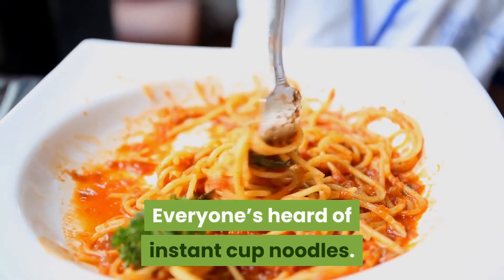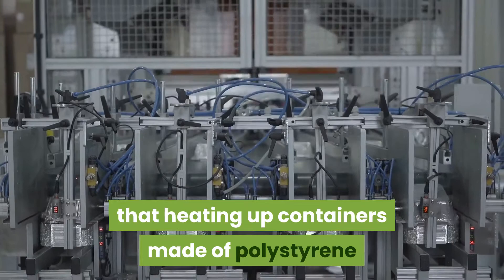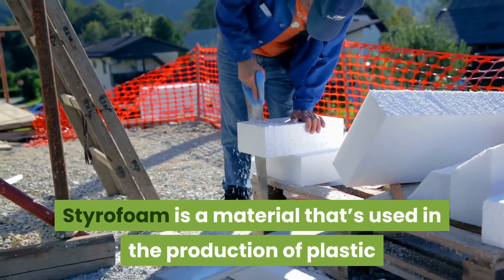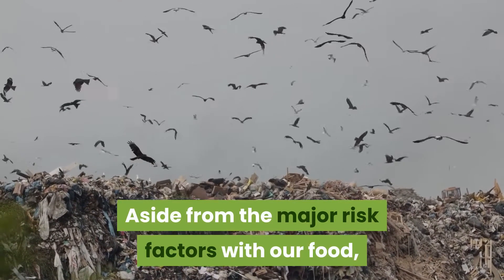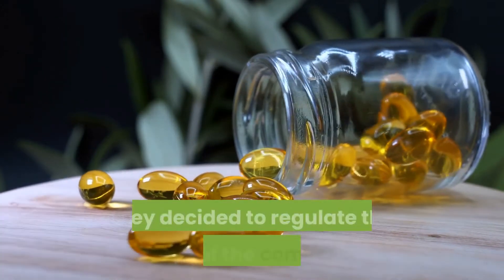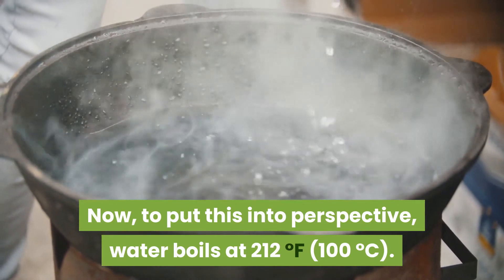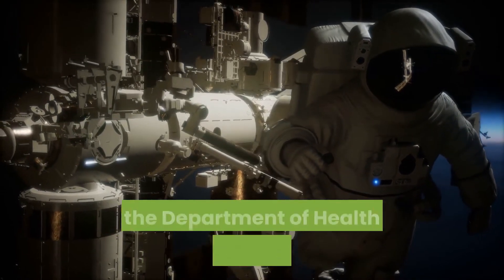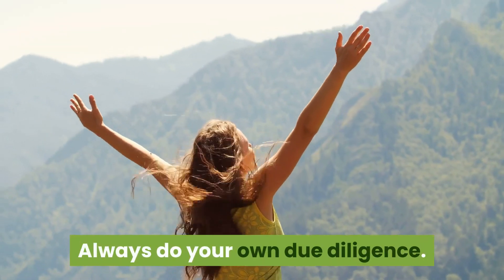Can You Microwave Food in a Styrofoam Container? (Health & Safety)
Just Google search: FAMILY GUIDE CENTRAL